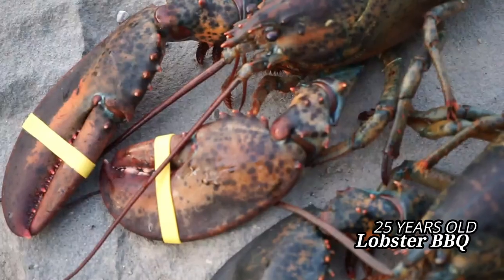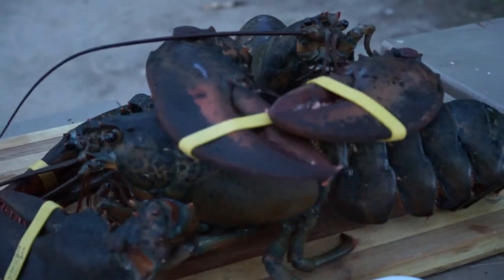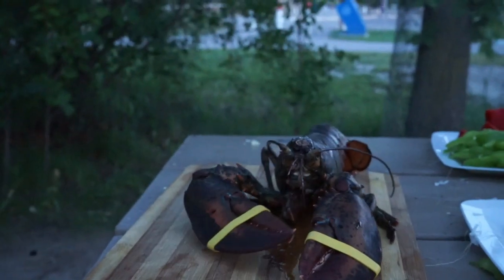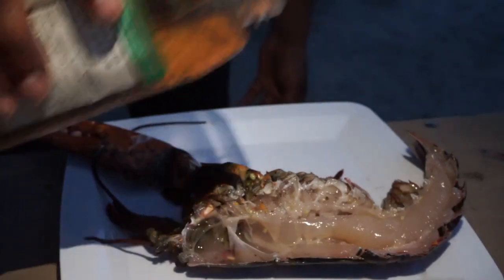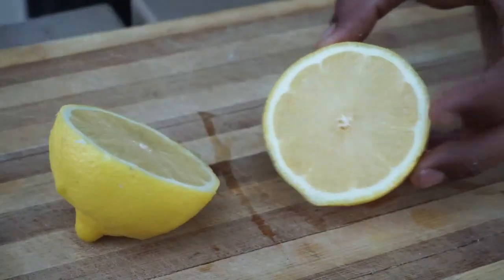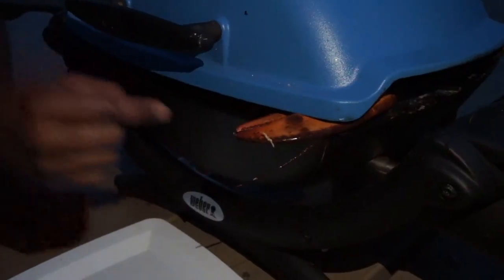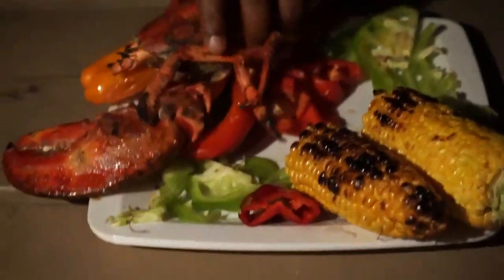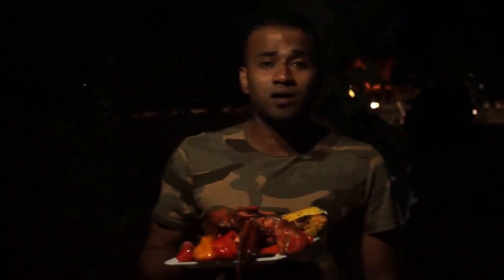25 YEARS OLD LOBSTER BBQ /TAMIL VLOG/COOKING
A lobster's age is approximately his weight multiplied by 4, plus 3 years.. A lobster has a greater life expectancy than most humans. A 25 pound lobster could be over 100 years old